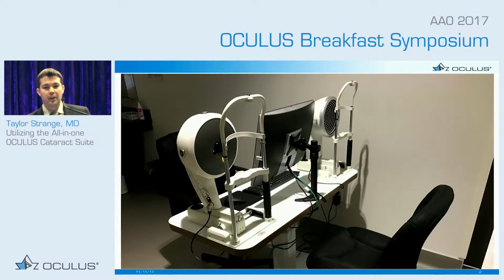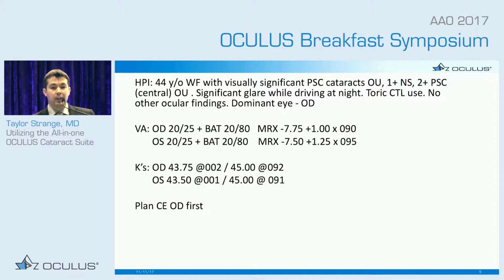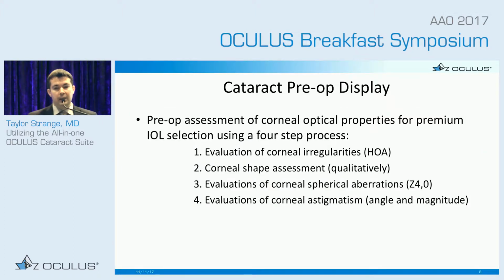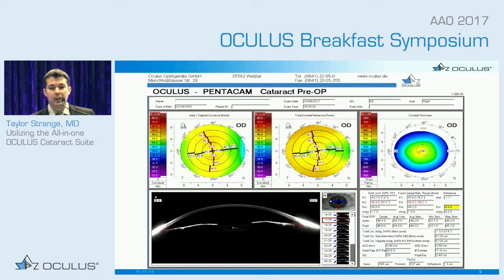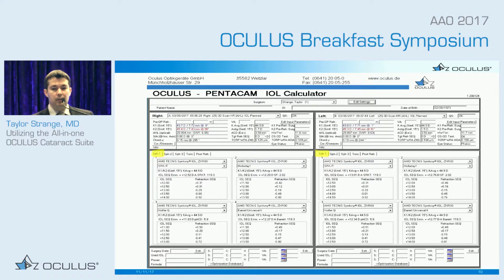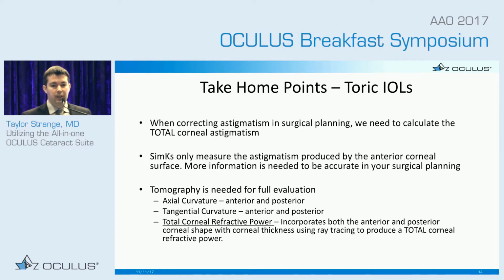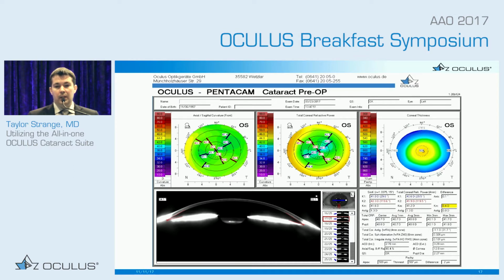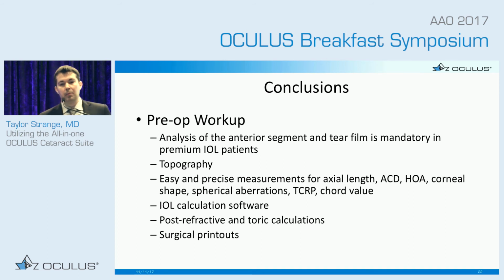T. Strange: Utilizing the all-in-one OCULUS Cataract Suite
Taylor Strange, M.D.: “Utilizing the all-in-one OCULUS Cataract Suite“
This lecture was given at the AAO Annual Meeting, November 11, 2017 as part of the OCULUS Breakfast Symposium.